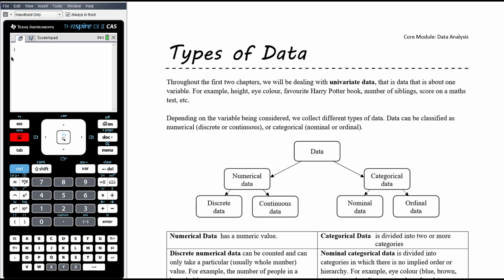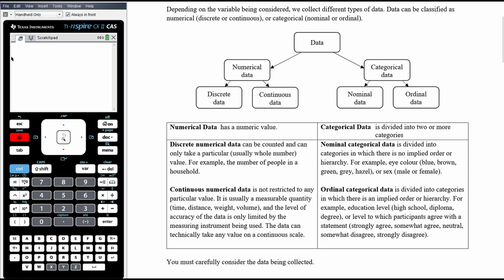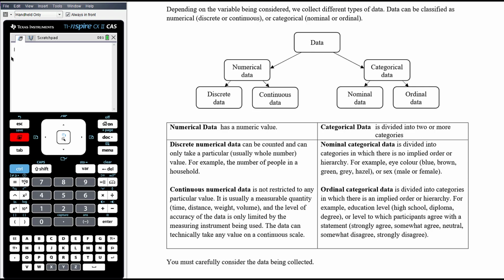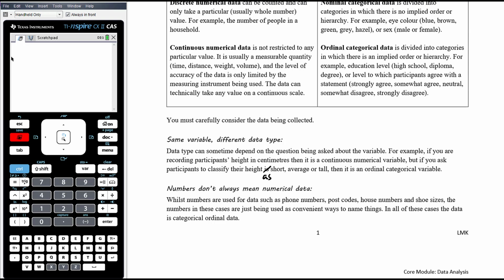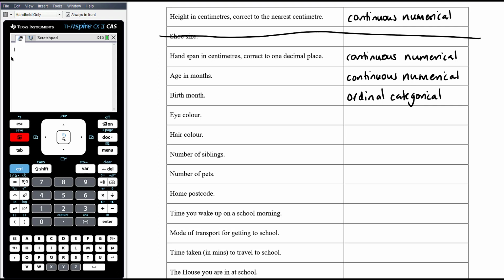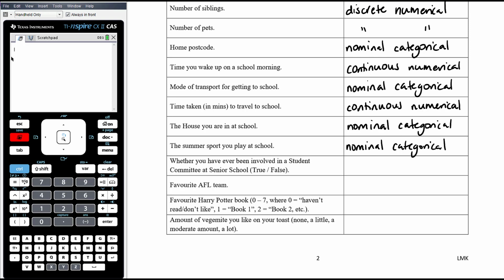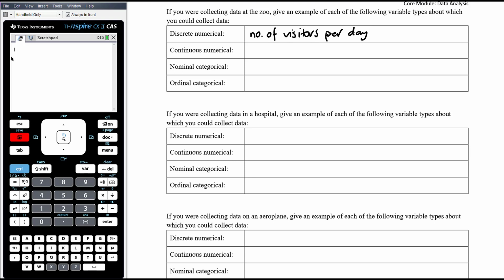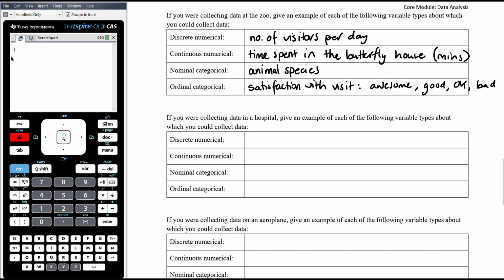Types of data | Unit 3 and 4 VCE Further Maths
This video covers content which is part of the Data Analysis Area of Study in the VCE Further Mathematics course.

In this video we classify variables as being one of four data types: discrete numerical, continuous numerical, ordinal categorical, or nominal categorical.

My class uses the Cambridge Senior Mathematics textbook for Units 3 and 4 Further Mathematics for the Australian Curriculum / VCE. Some of the examples used in this video may have come from the MathsQuest 12 Further Mathematics textbook, published by Jacaranda.